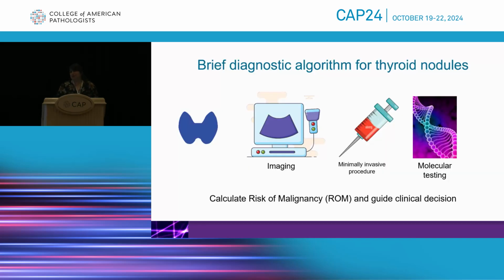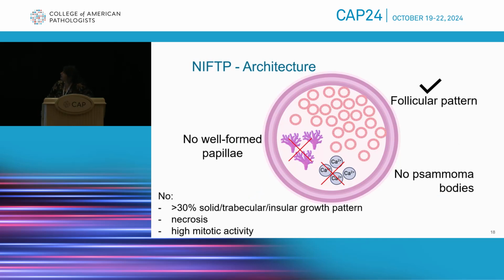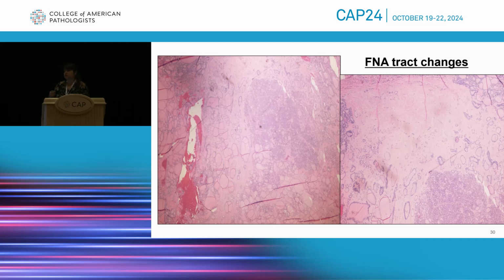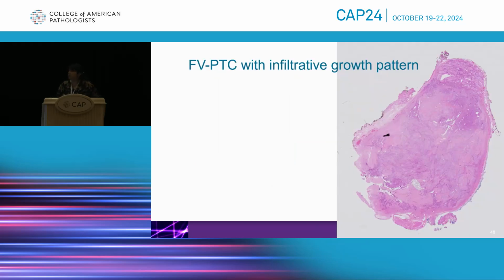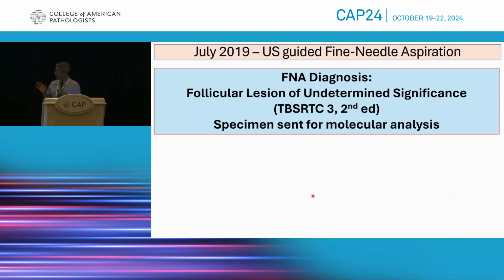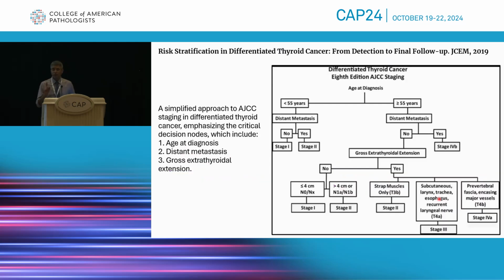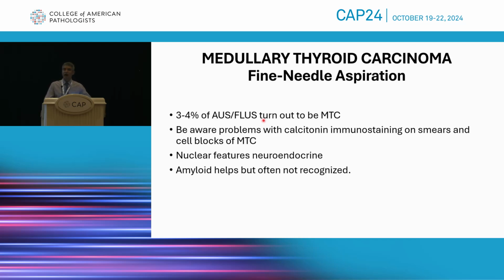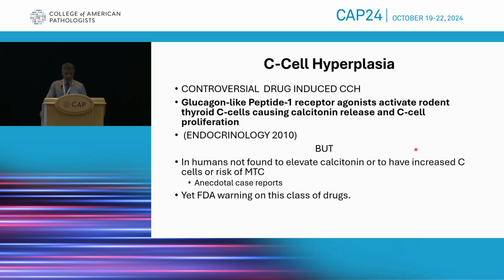CAP24 The Three To Watch Timely Topics in Thyroid Tumors